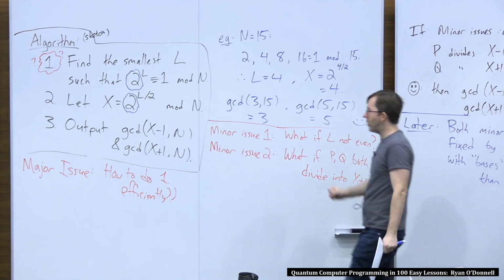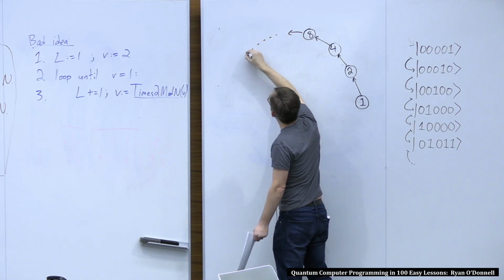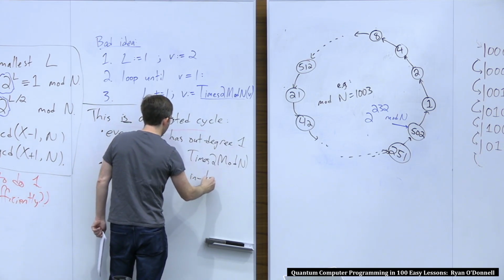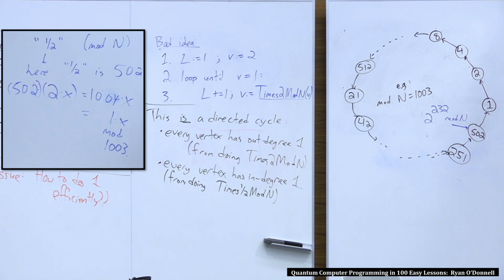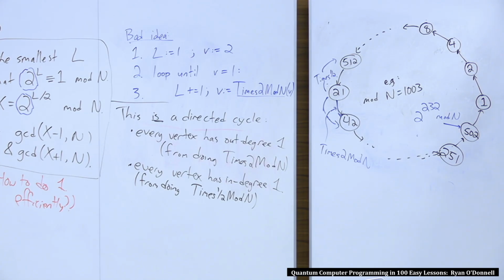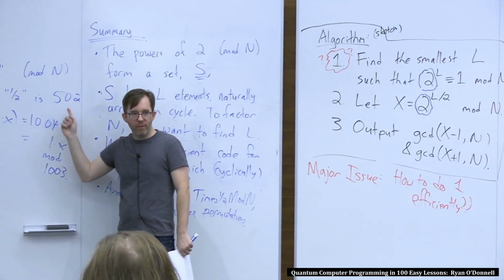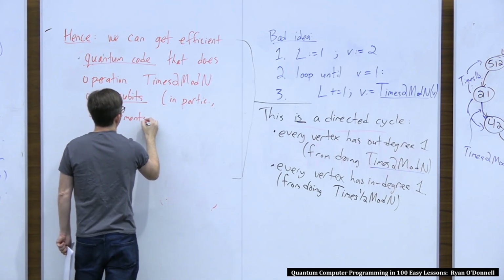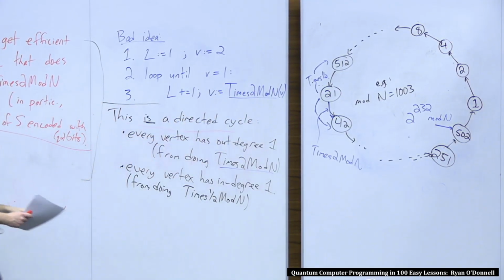#85/100: We need to find the length of a cycle || Quantum Computer Programming in 100 Easy Lessons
In this lesson, we rephrase the main task in the quantum Factoring algorithm as needing to find the length of an (exponentially long) directed cycle.